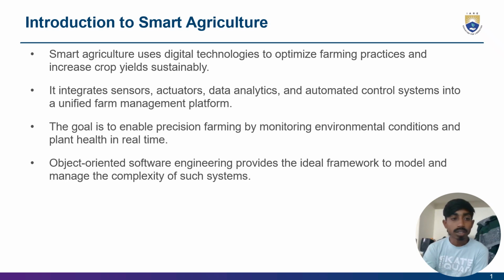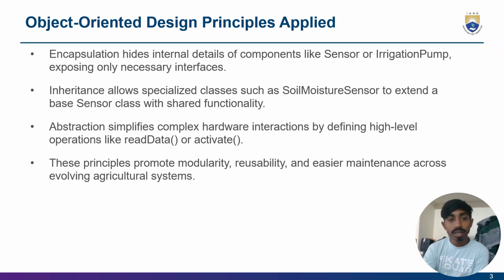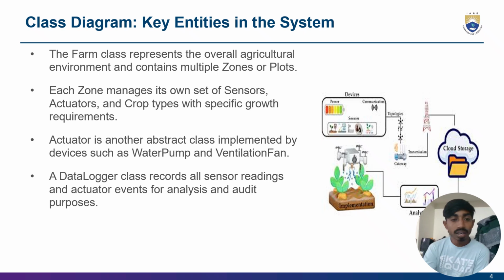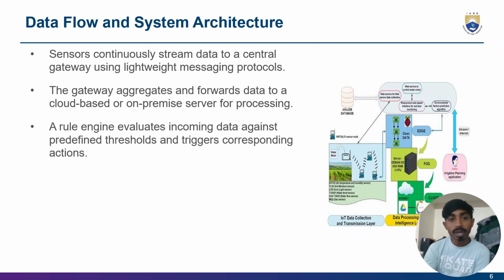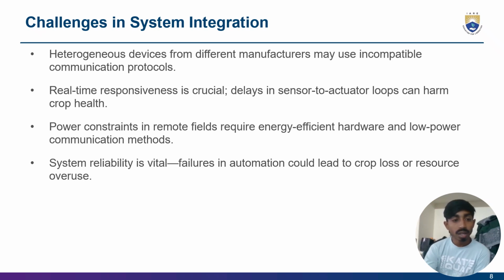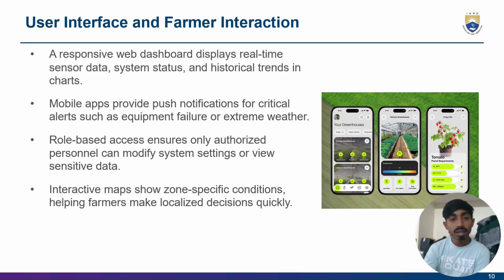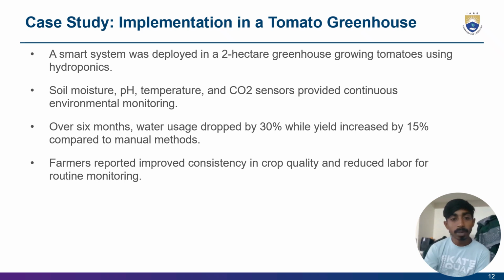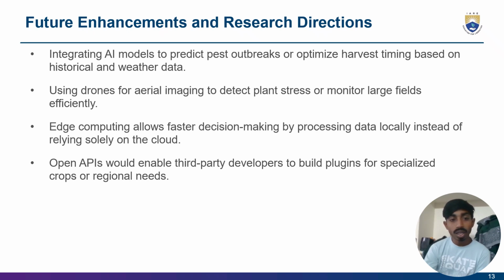Smart Agriculture System 1